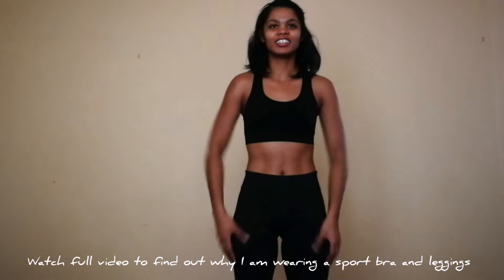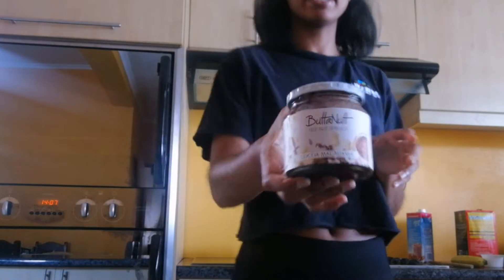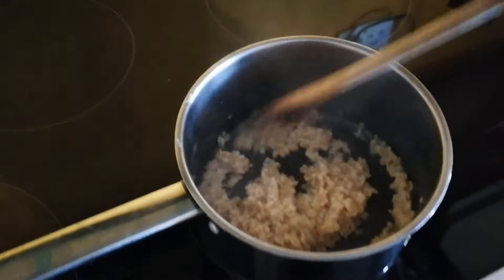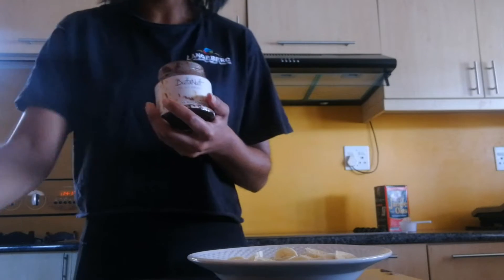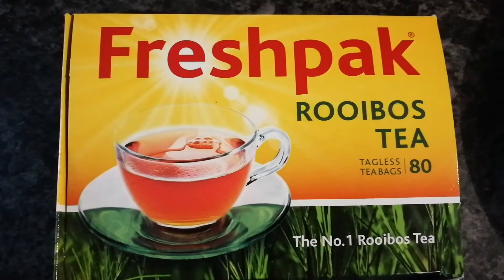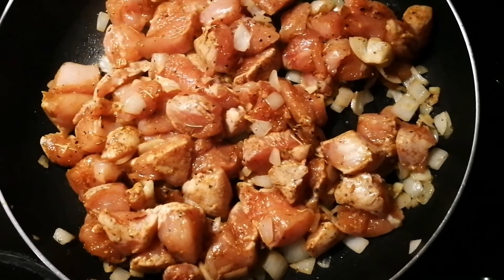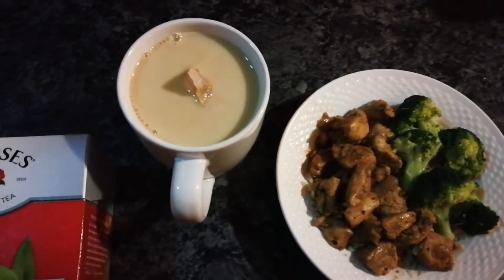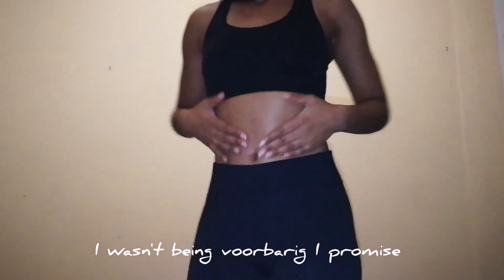What I Eat in a Day *healthy + non vegan* |South African Youtuber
This is what a typical breakfast, lunch and dinner for me looks like.

Age: 20
Medical student at Stellenbosch University

Editing App and Music: InShot